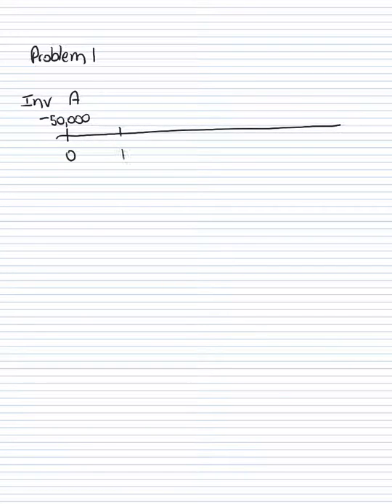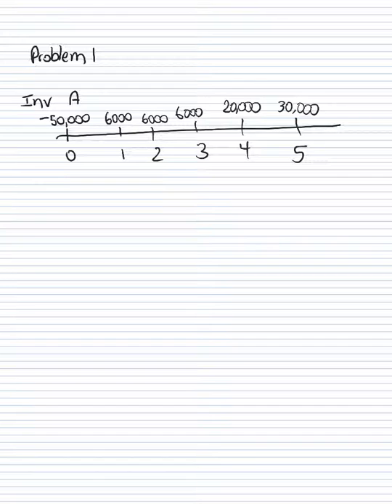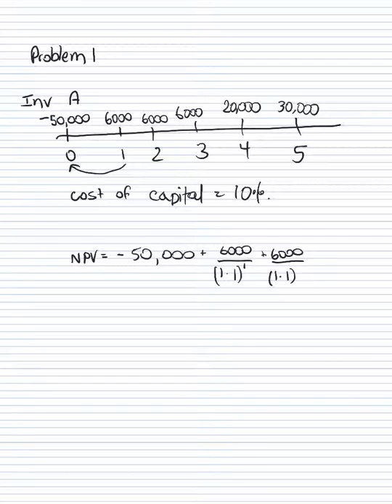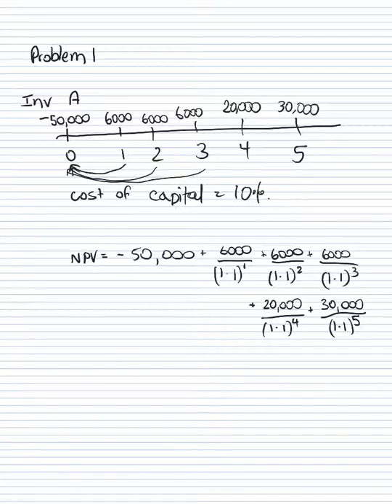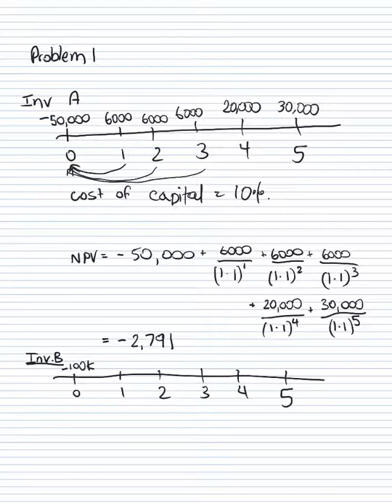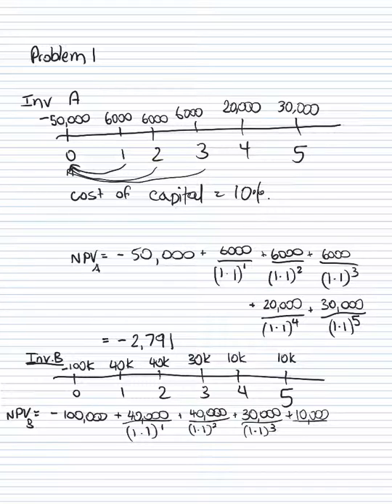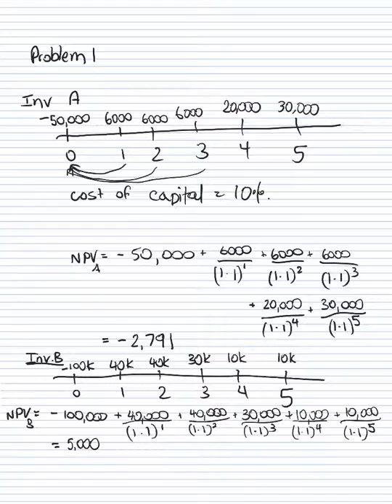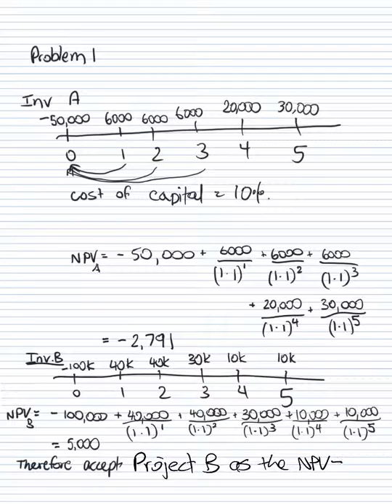ACFI1003 Topic 5 - Problem 1